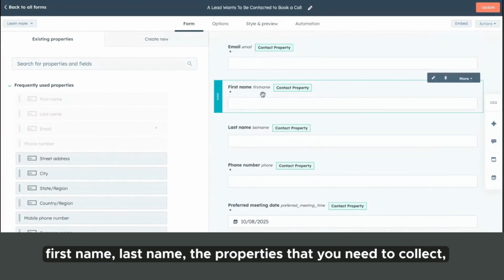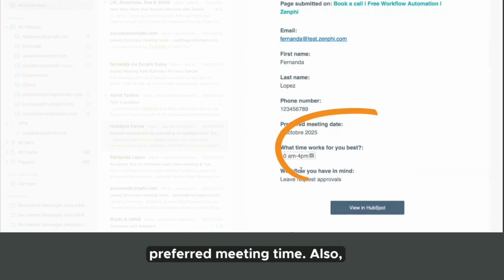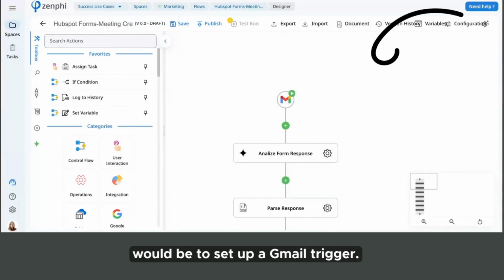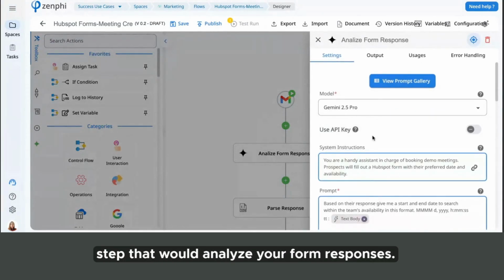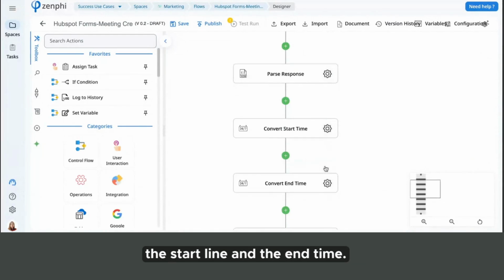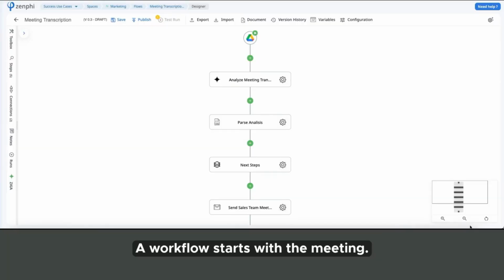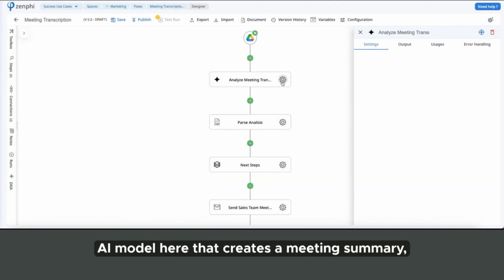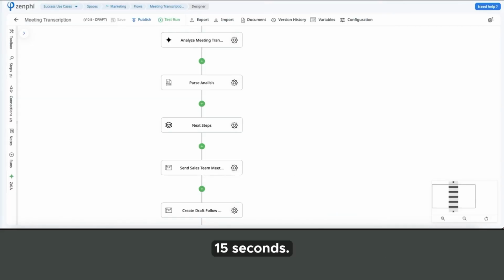Meeting Scheduling & Follow-Ups with AI | AI Enablement Bites with Zenphi (Ep.4)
In this episode of AI Enablement Bites, Ana from Zenphi shows how you can automate the entire process — from HubSpot form submission to meeting creation in Google Calendar and post-meeting follow-ups with Gmail — using no-code AI.

✨ 𝐖𝐡𝐚𝐭 𝐲𝐨𝐮’𝐥𝐥 𝐥𝐞𝐚𝐫𝐧:
— How to auto-create meetings in Google Calendar directly from HubSpot forms vs HubSpot meeting scheduler that doesn't pass UTM parameters;
— How to use AI models to extract lead data and preserve attribution;
— How to generate AI-powered follow-up emails with action items in seconds;
— How to save hours every week and keep your funnel tight and your data clean.

💡 𝐔𝐬𝐞 𝐜𝐚𝐬𝐞𝐬:
1) Marketing and sales teams who lose data between form submissions and meetings.
2) Teams using HubSpot, Gmail, and Google Calendar who want to cut manual work.
3) Anyone looking to operationalize meeting workflows with AI.